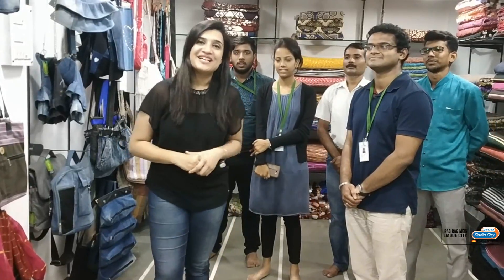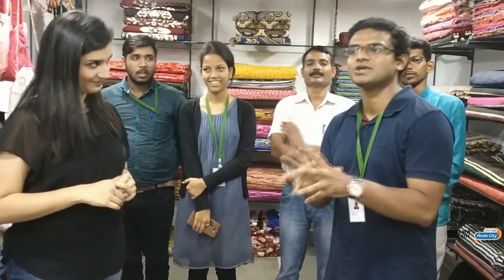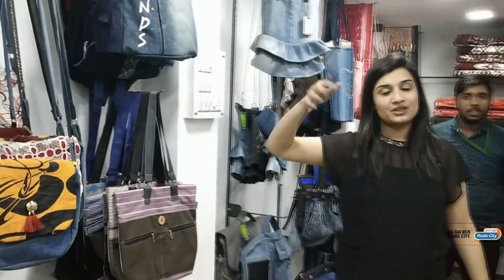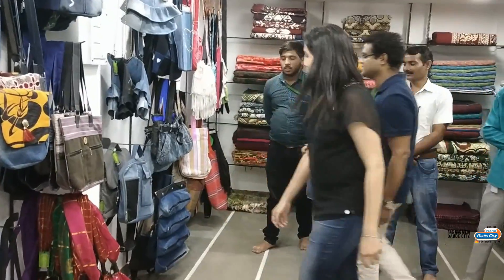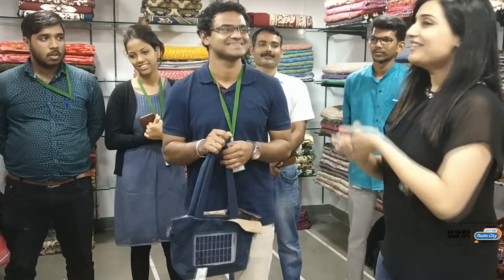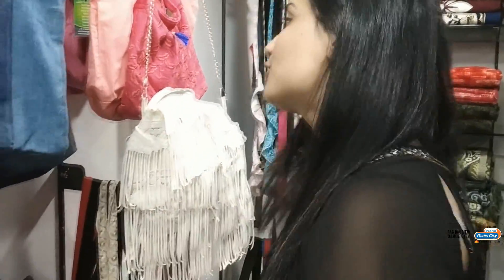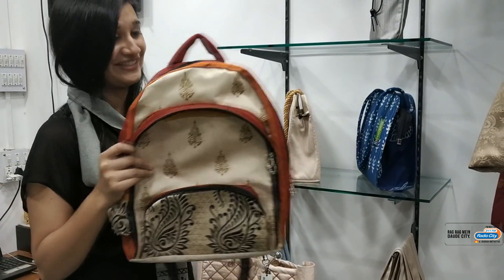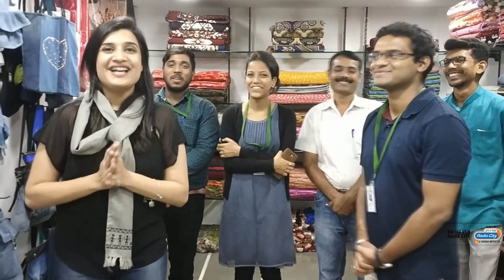Recycle your old cloths into brand new useful products | Rj Winnie